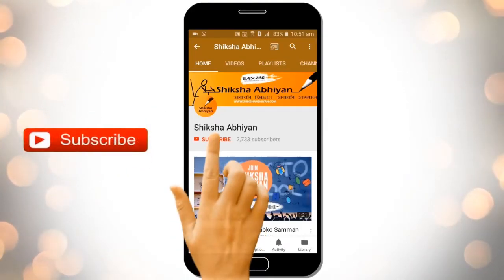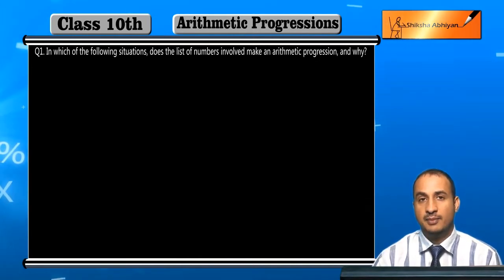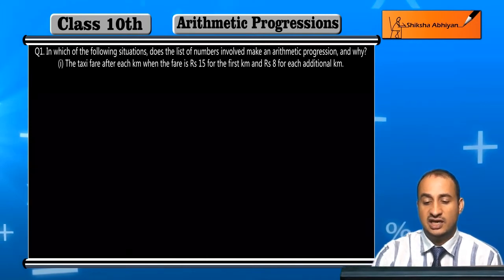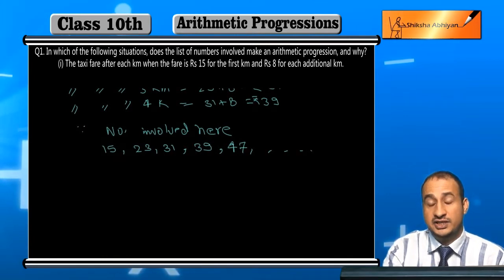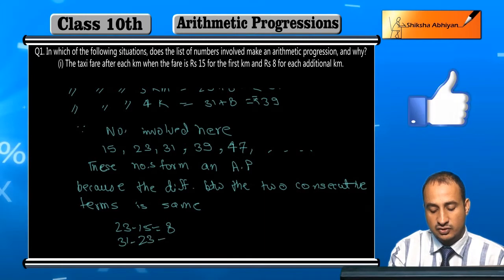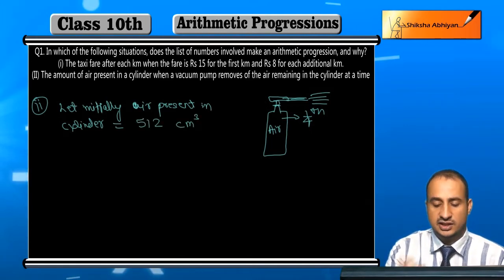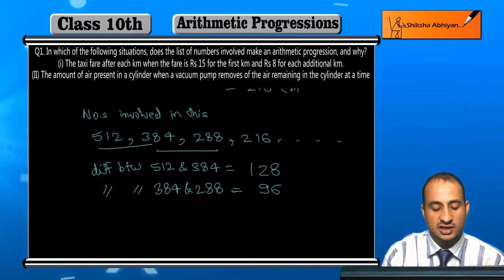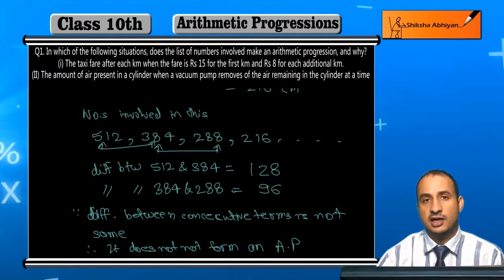Q1(i,ii) In which of the following situations does the list of numbers involved make an A. P & why?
This video is a part of the series for CBSE Class 10, Maths demo videos for the chapter “Arithmetic Progression.” In this series, we have completed all the concepts, examples and the entire NCERT exercises. It is the part of an initiative taken to provide quality online education to students free of cost on YouTube.